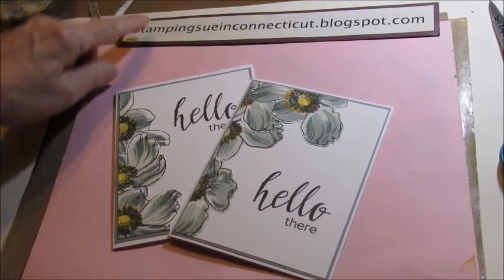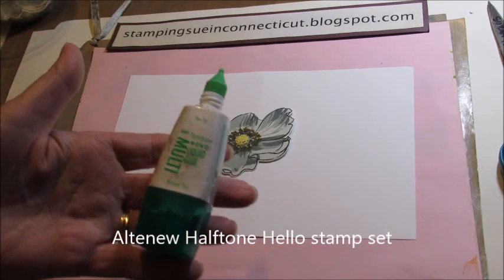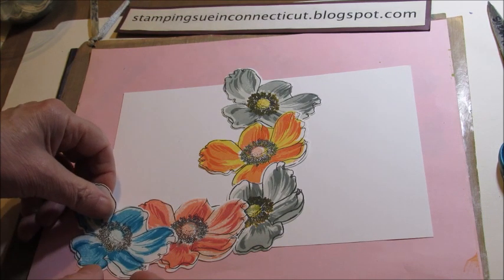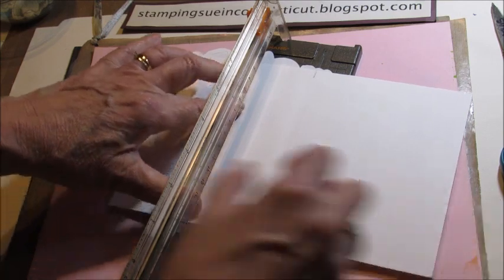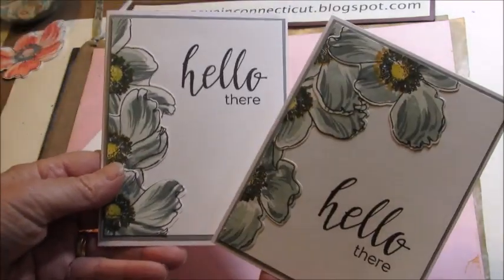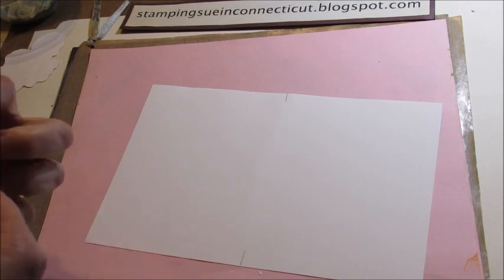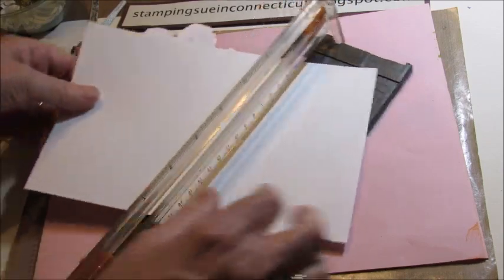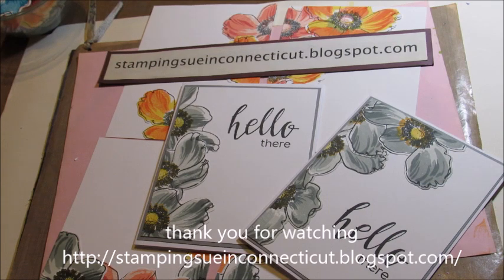two for one cards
die cut or fussy cut lots of images then adhere to the center of a card that is unfolded. example: 8 1/2" x 5 1/2"
cut down the center and you have two card fronts.
goes live on my blog on June 15, 2020 where you can see still photos of cards.